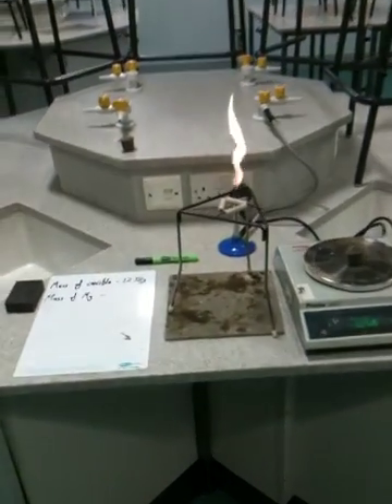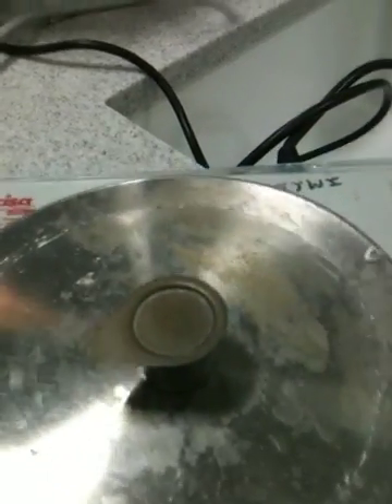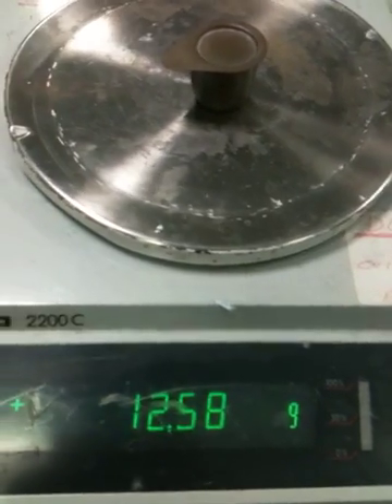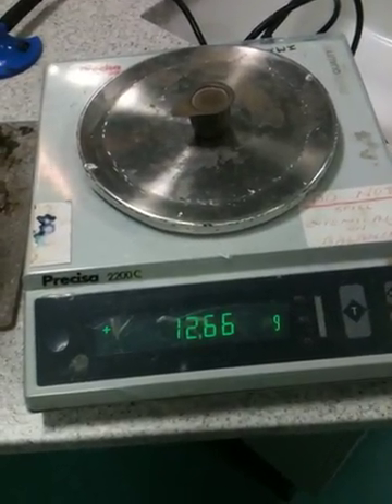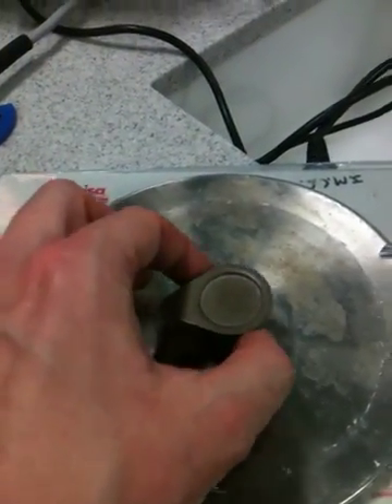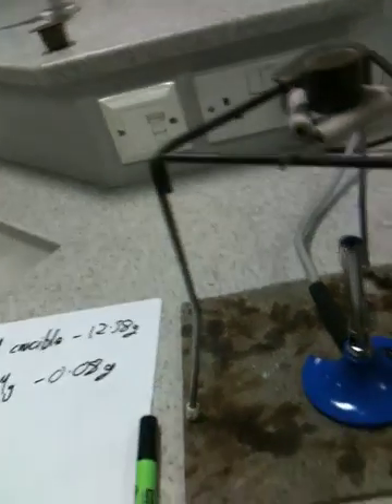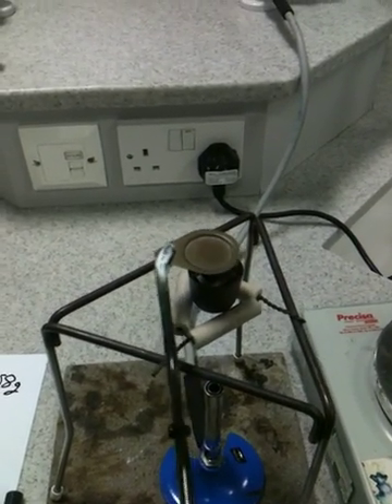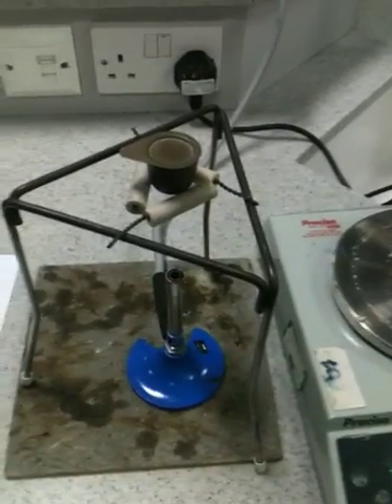Magnesium Reacting in the Air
How to carry out magnesium + oxygen practical as build up to ionic bonds and conservation of mass.